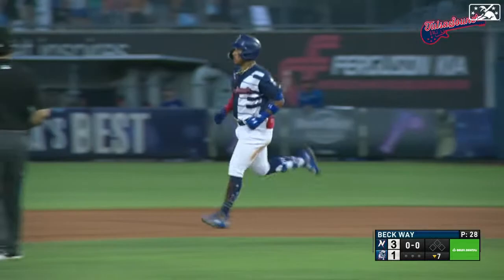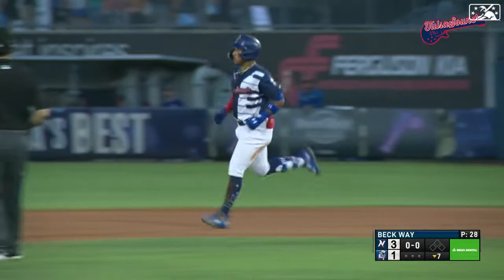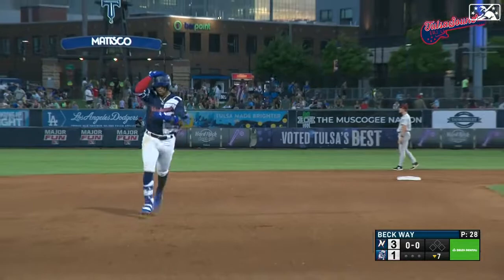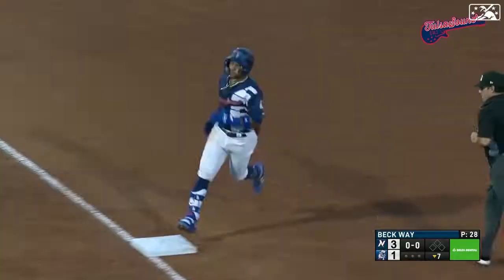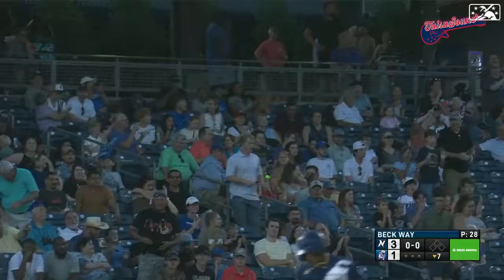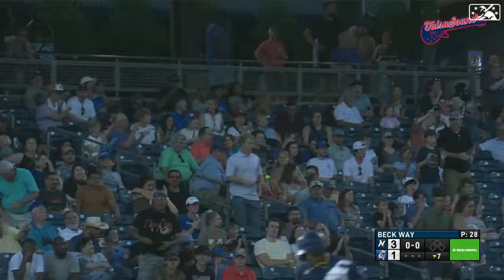Jorbit Vivas SLUGS a Solo Home Run! | Los Angeles Dodgers Prospect | 6/23/2023